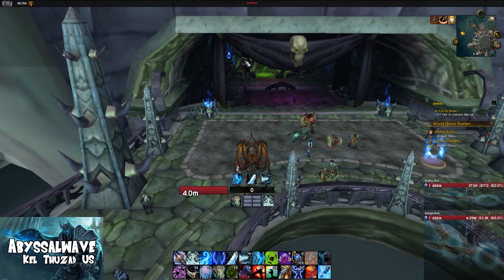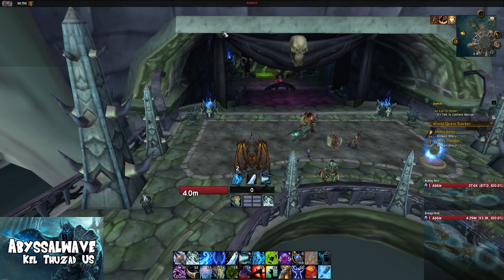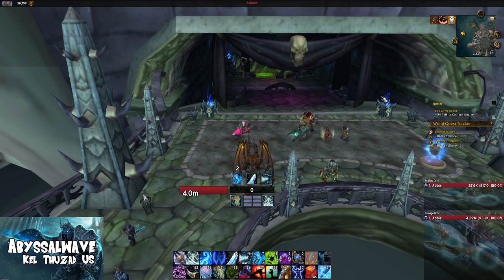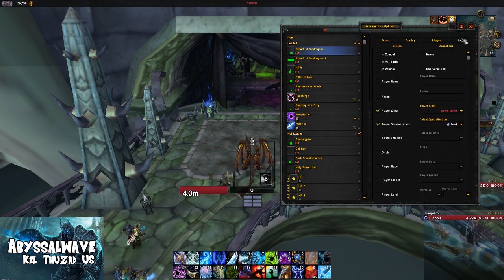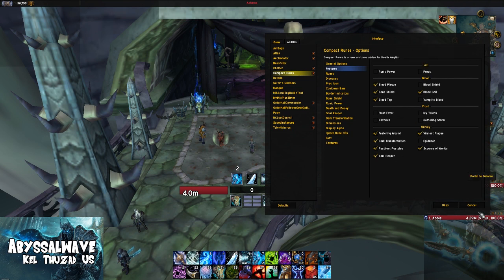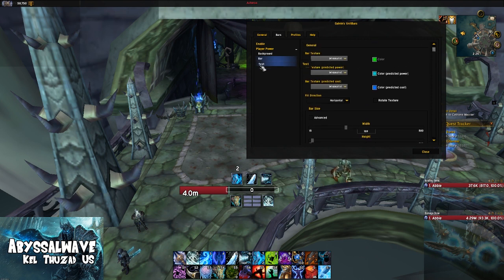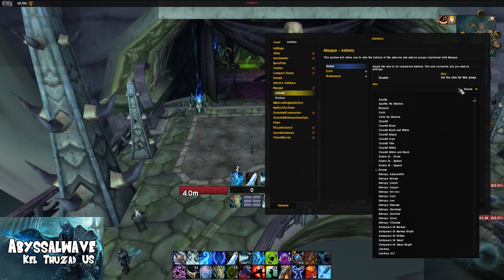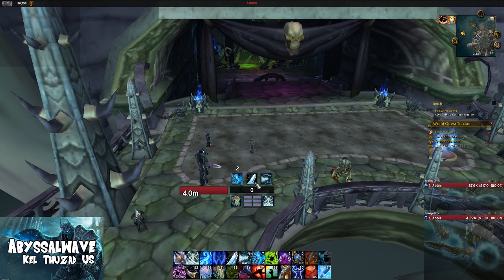Abyssalwave Frost DK UI Setup Tutorial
Thank you so much for 1k Subscribers, here is my present to all of you

Remember this is a Frost DK UI, you can still use Elvui + Skullflower
cont. for all classes. Most everything else is for DKs only.

MUST IMPORT ELVUI PROFILE (Import profile button at the bottom of the profile page in the Elvui interface)